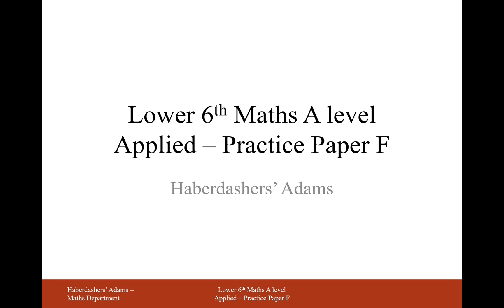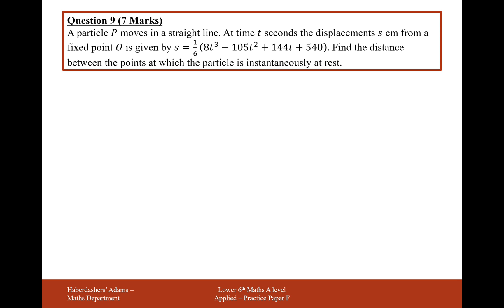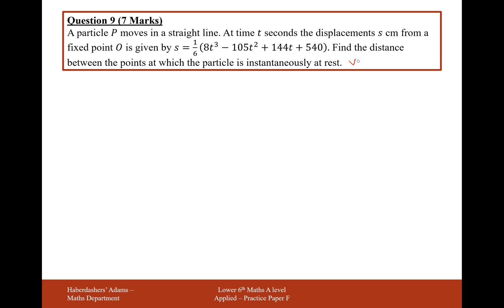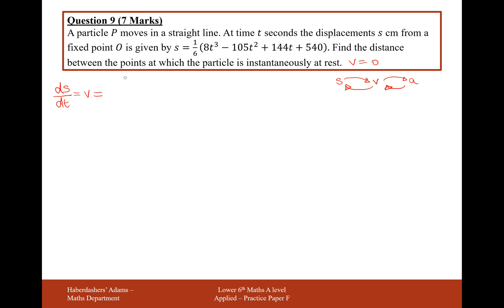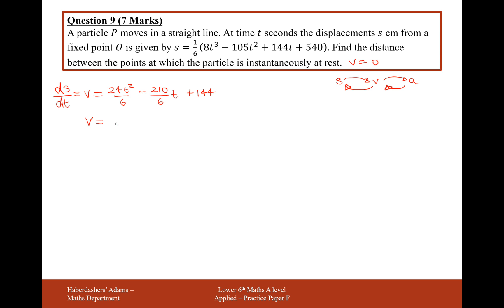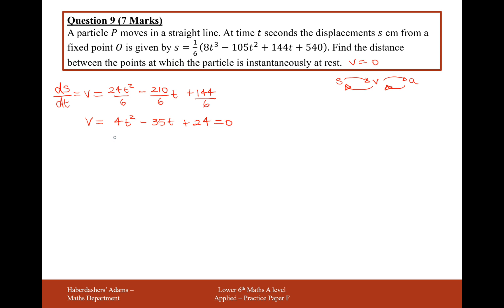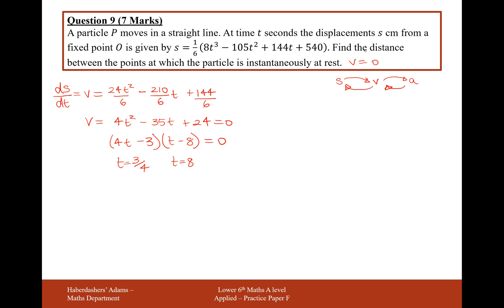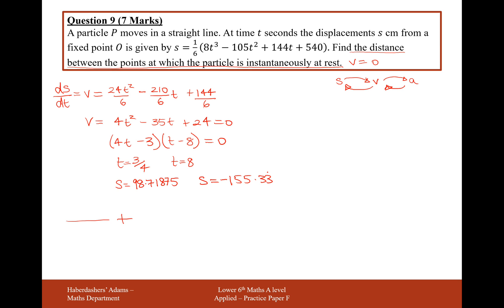AS Maths - Applied - Practice Paper F - Q9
Variable Acceleration